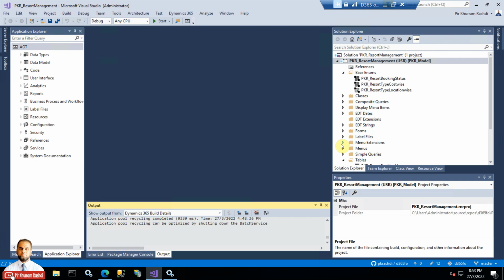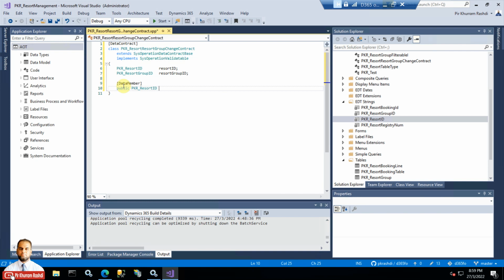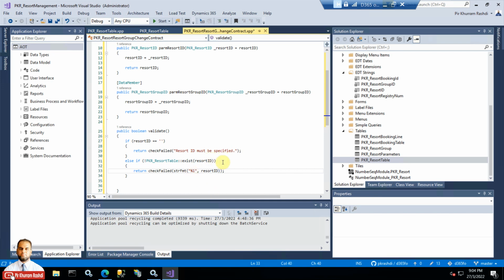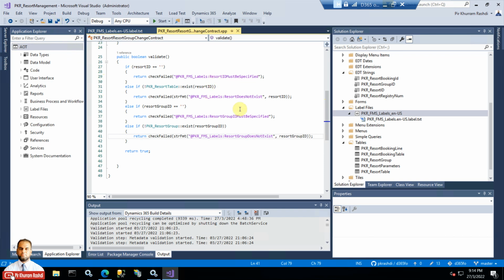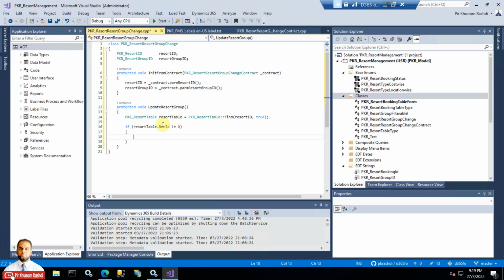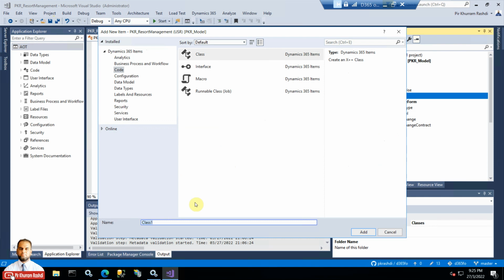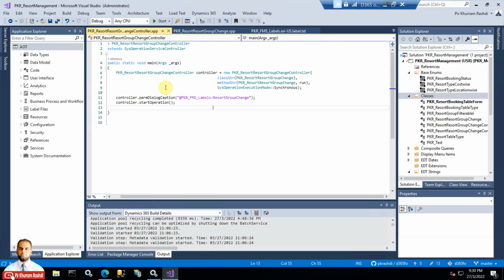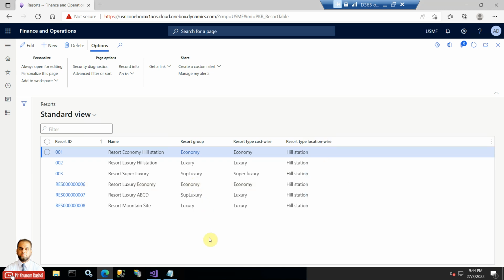19. How to write SysOperation framework classes for Resort group change in D365 FinOps - Part 01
The video demonstrates how to write SysOperation framework classes for Resort group change  - Part 01 in Dynamics 365 Finance and Operations.